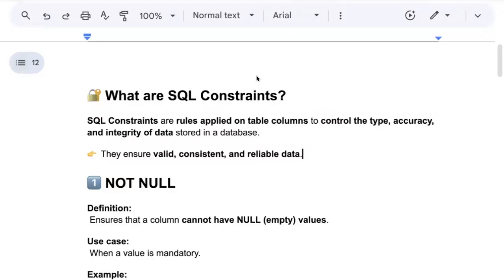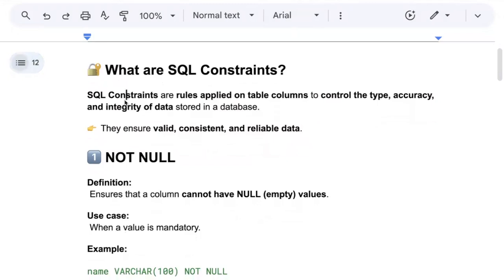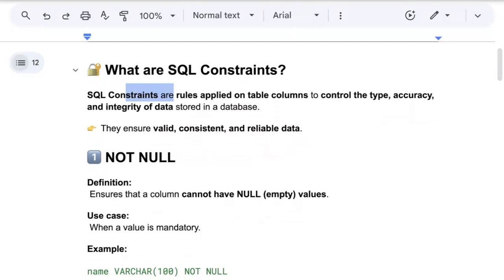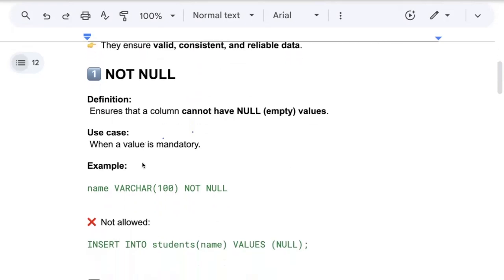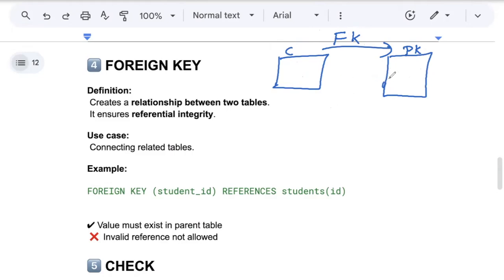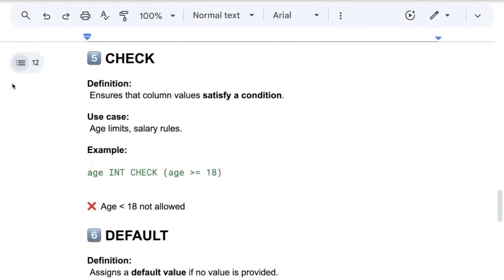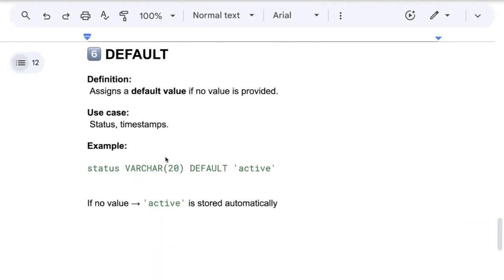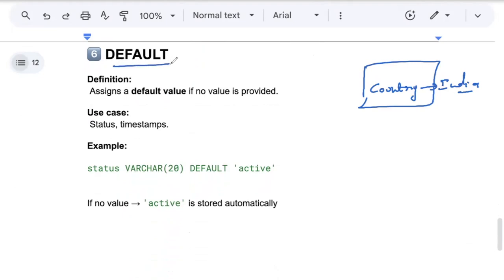PostgreSQL Constraints Explained 🔥 | PRIMARY KEY, FOREIGN KEY, NOT NULL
🚀 In this video, you’ll learn Constraints in PostgreSQL with clear explanations and real-world examples.
Constraints are used to enforce rules on your data, ensuring accuracy and consistency in your database.
📌 What you’ll learn:
✔ What are constraints in PostgreSQL
✔ NOT NULL constraint
✔ UNIQUE constraint
✔ PRIMARY KEY
✔ FOREIGN KEY
✔ CHECK constraint
✔ DEFAULT constraint
✔ Real-world examples
💡 This video is perfect for:
SQL beginners
Data Science & ML learners
Students preparing for interviews
🔥 Why constraints matter:
They help maintain data integrity and prevent invalid data from entering your database.

Machine Learning | SQL | Data Science | GenAI Projects